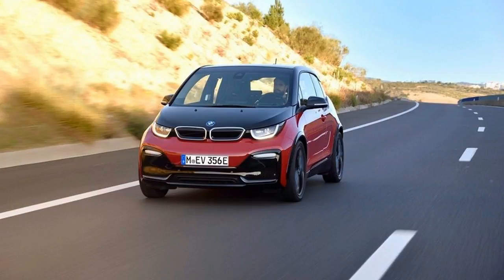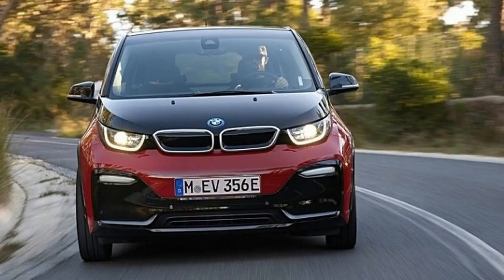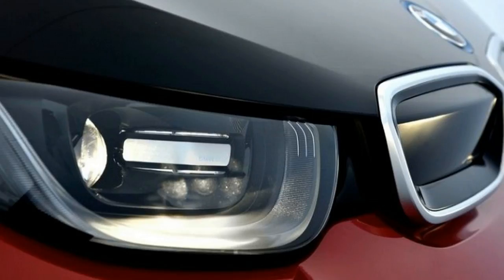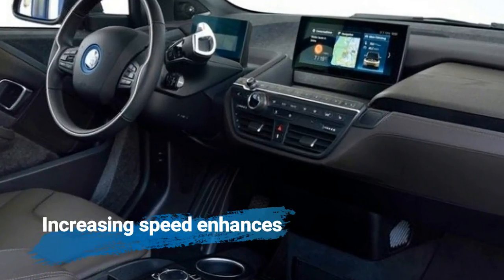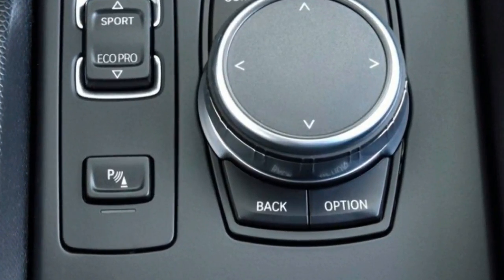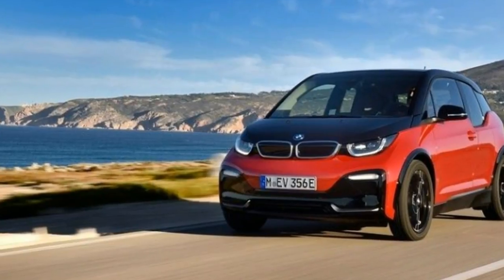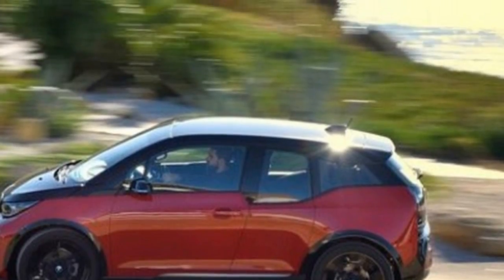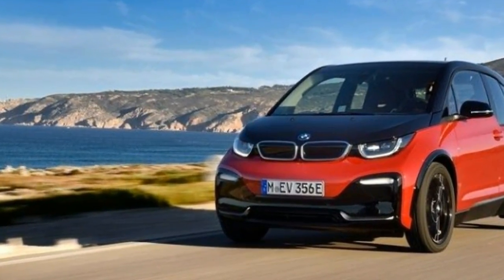THE NEW SERIES 2018 BMW i3s INTERIOR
Wider tires are the cornerstones of the i3s’s upgrades, although don’t confuse that with “wide tires.” the series interior
These tires are roughly as wide as those on the cheapest subcompact cars,
measuring just 175/55R-20 in front and 195/50R-20 at the rear,
making them significantly wider than the standard i3’s 155/70R-19 rubber at all four corners.
The new tires fill out the wheel wells for a more stable-looking stance and increase the vehicle’s track by 1.6 inches.

The BMW i3 is packed with clever engineering. First Drive Review
2018 BMW i3s
Small "s" for a small dose of sport.
Its carbon-fiber passenger cell rides on an aluminum skateboard chassis
propelled by an electric motor powered by a lithium-ion battery that can get a range-extending boost from an optional two-cylinder engine.
And yet none of that is so far outside the box as the social engineering baked into BMW’s first electric car.
The i3’s interior designers created a Zen-inspired cabin to lull drivers into a slower pace,
in turn maximizing the battery’s range.
That philosophy also helps explain why the tall and narrow runabout corners with all the eagerness of a phone booth.

autonews bright news automotive channel

Backsound Free Royalty by : youtube music library